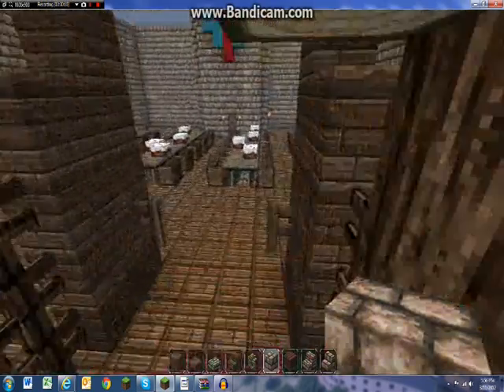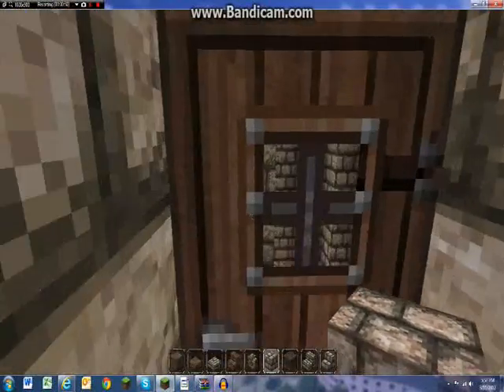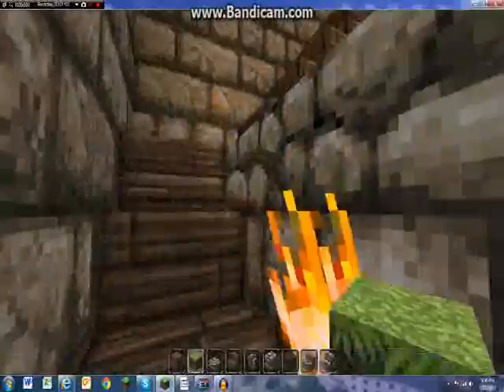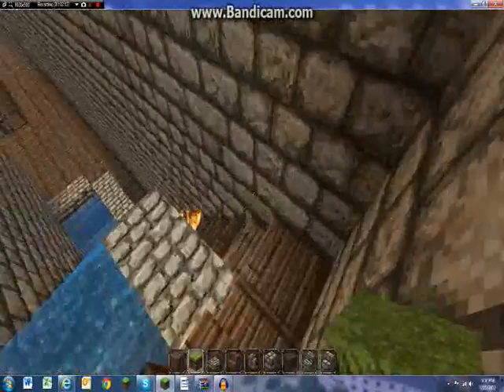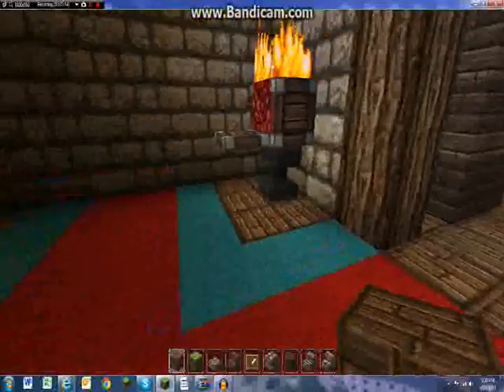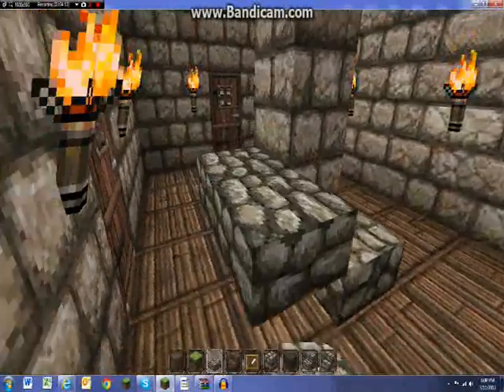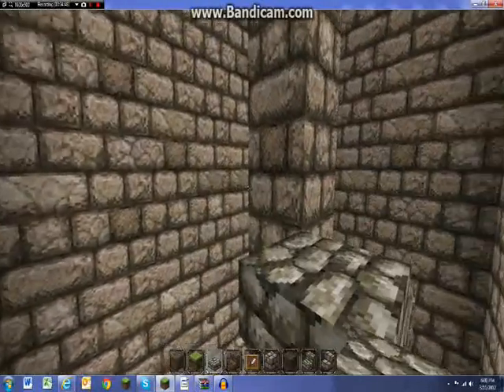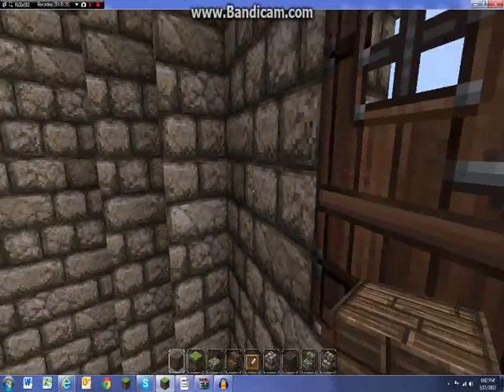Castle Tour part 1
Hello guys!  This is a tour of my castle that I have been building, I know it's wierd that the first episode came out after the second one but my editing software was bugging out and part 2 was on my laptop so it came out first.